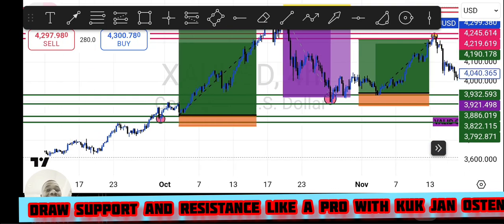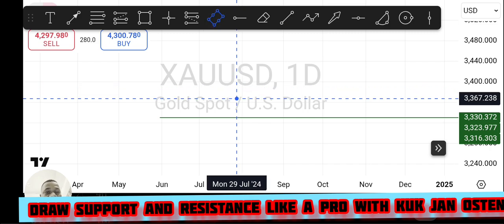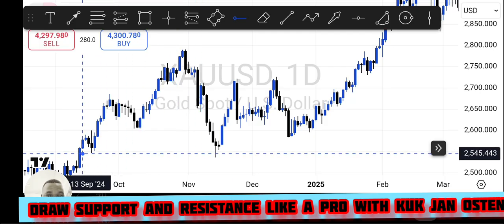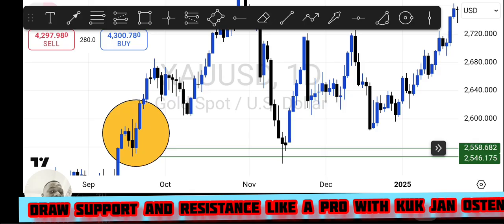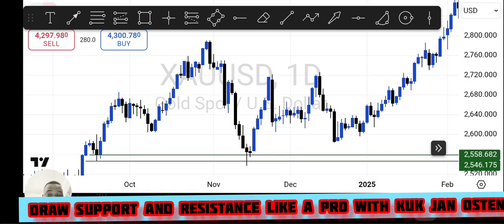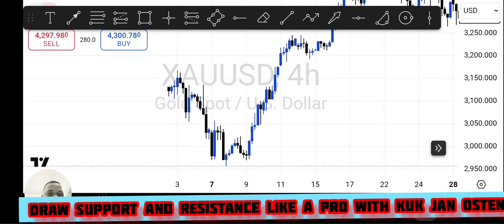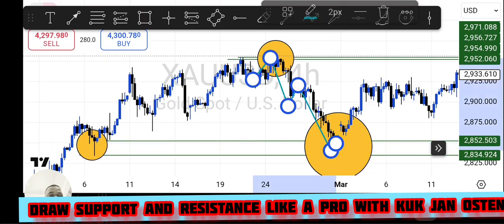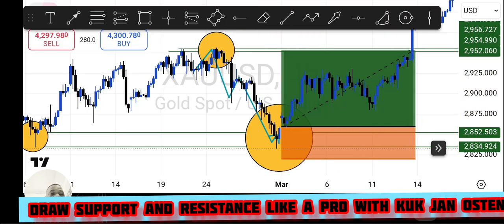Draw Support & Resistance Like a Pro | Smart Money Trading Guide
In this video, I break down how to draw valid support and resistance like a professional trader, using smart money concepts, market structure, and price action.
Most traders lose because they draw random lines — here you’ll learn how institutions mark real zones, not guesswork.

You will learn: ✔️ How to identify strong support & resistance
✔️ The difference between retail vs institutional levels
✔️ How to draw zones instead of lines
✔️ Support & resistance using market structure & liquidity
✔️ High-probability entries with confirmation
✔️ Common mistakes killing beginner traders

This lesson works for Forex, Crypto, Gold (XAUUSD), Indices, and Stocks.
Whether you are a beginner or advanced trader, this guide will help you trade with clarity, discipline, and confidence.

📊 Trade with patience.